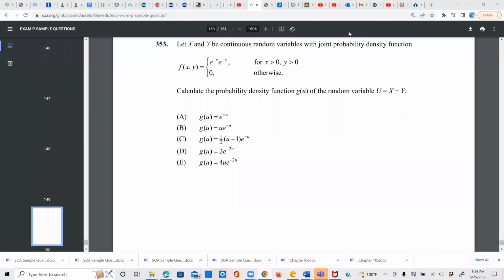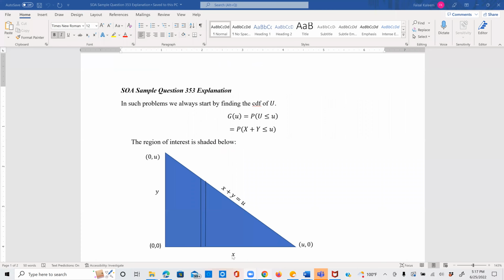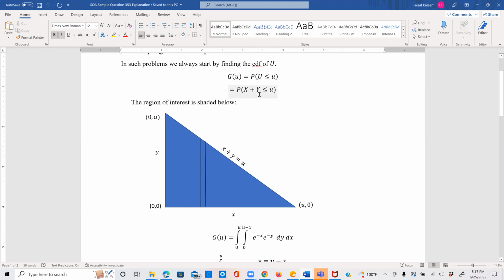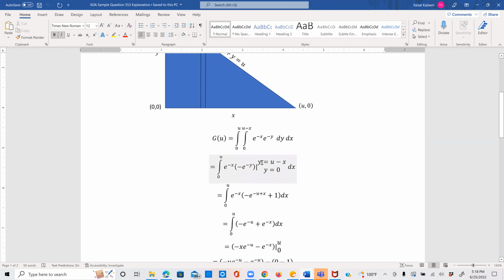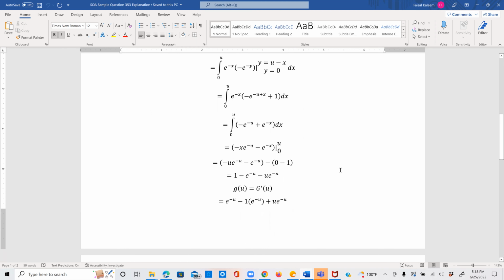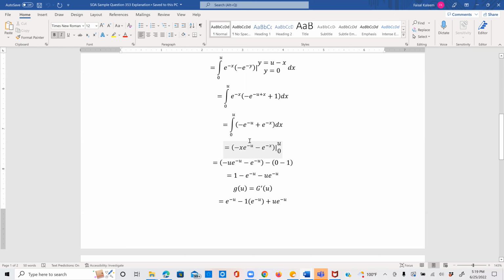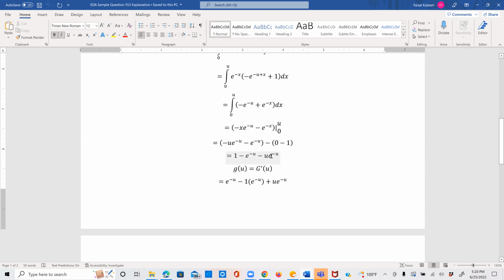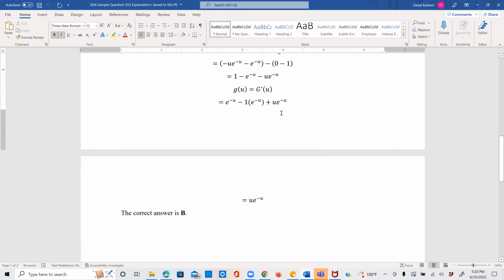Formerly SOA P Sample Question 353 (This Question has now been deleted by SOA)